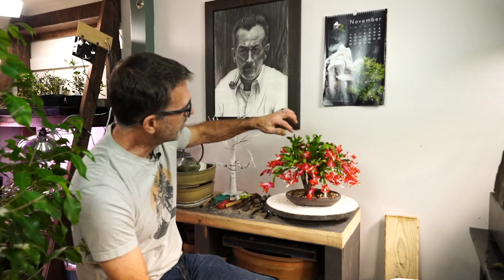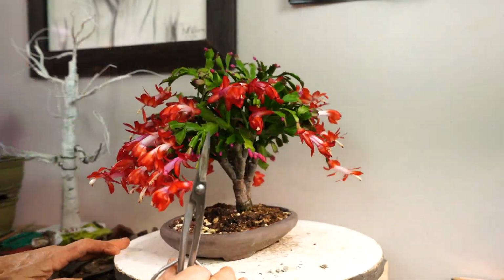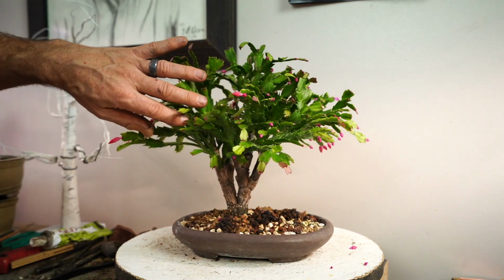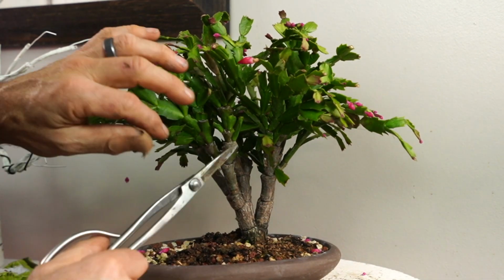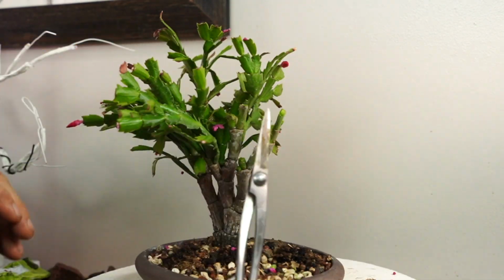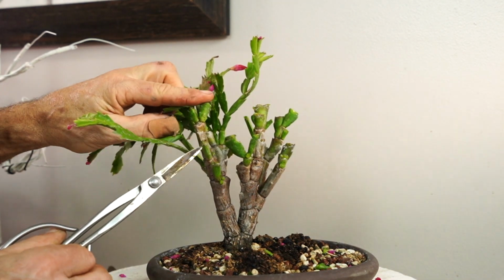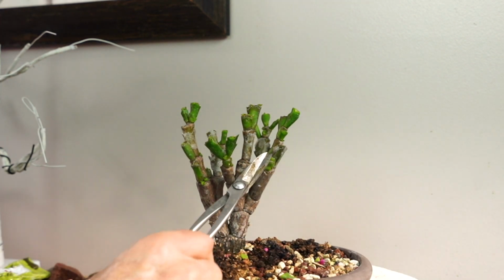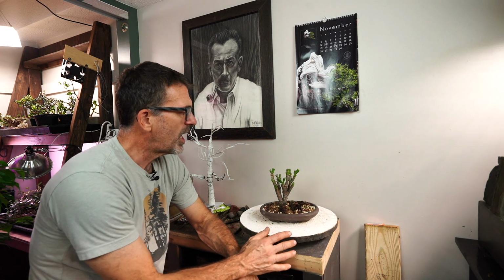Thanksgiving Cactus Prune: Dave's Bonsai E358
In this episode, It's time to say goodbye to the beautiful blooms of the Thanksgiving Cactus and prepare it for the next season(s) of growth and development.  I'm looking to create a taller tree moving forward so these amazing blooms will weep down like a weeping willow tree.